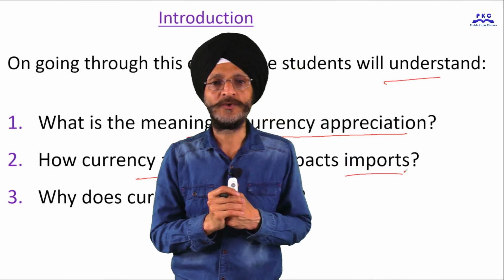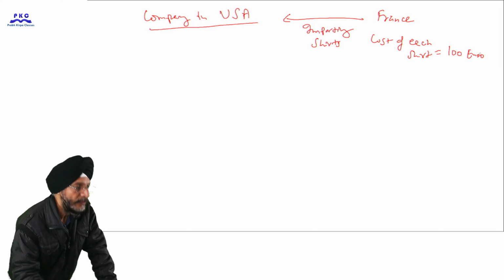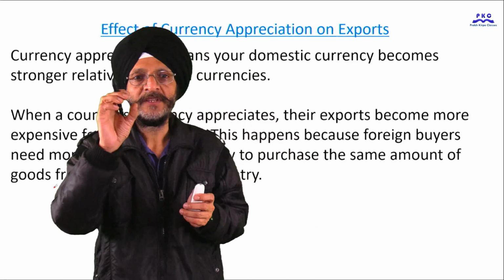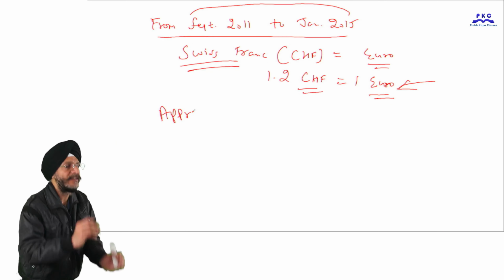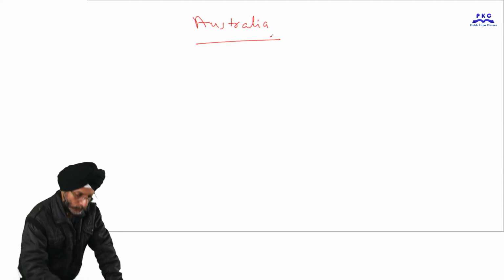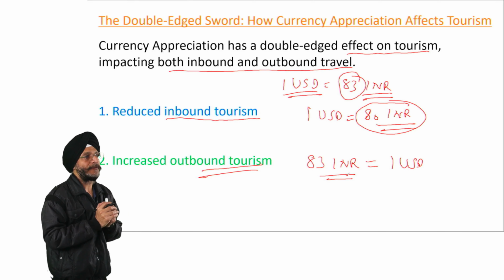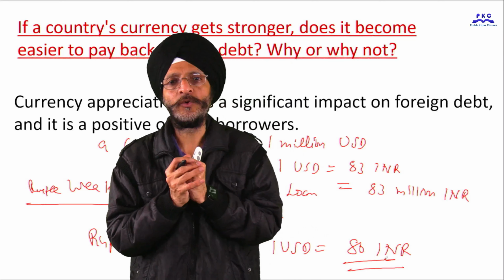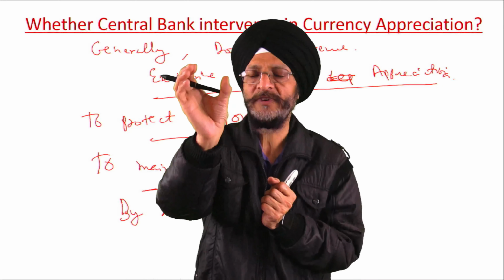A Deep Dive into Currency Depreciation